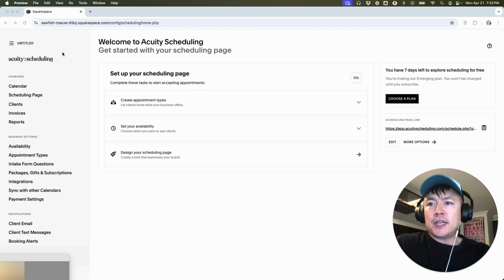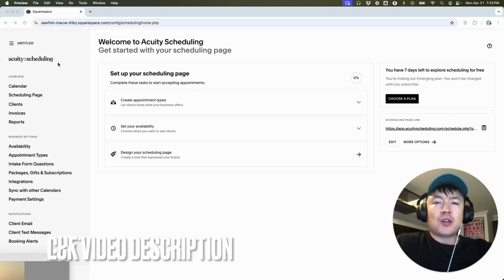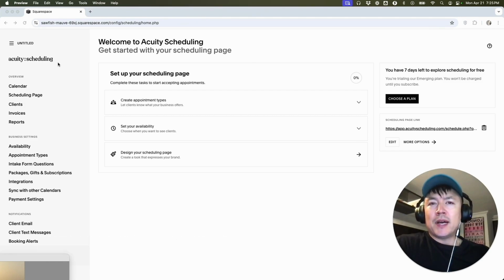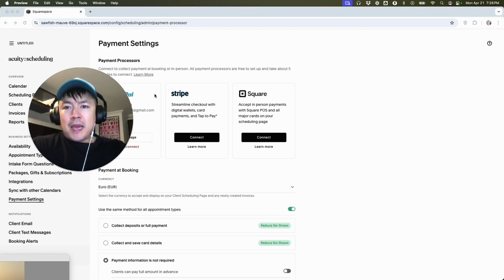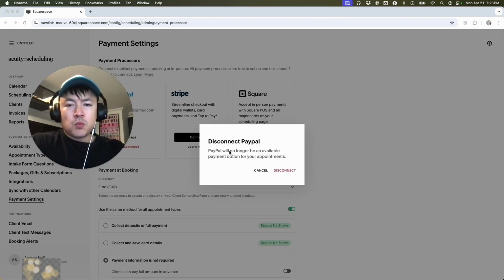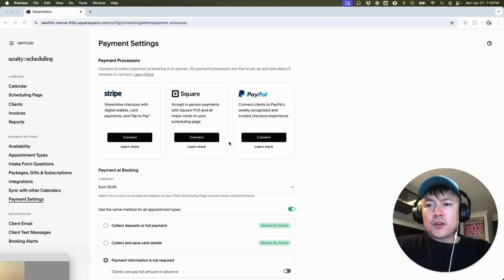✅ How To Unlink Remove Paypal From Acuity Scheduling 🔴